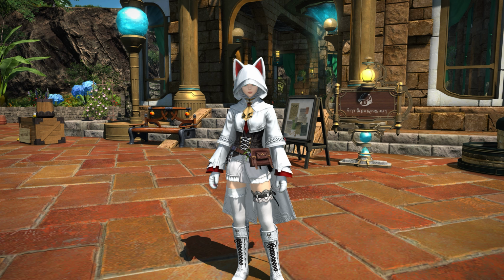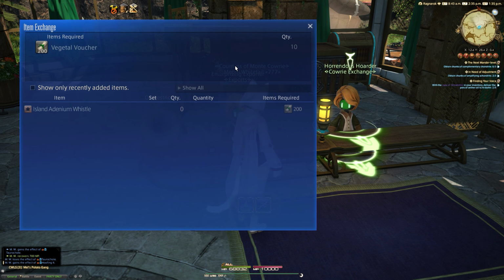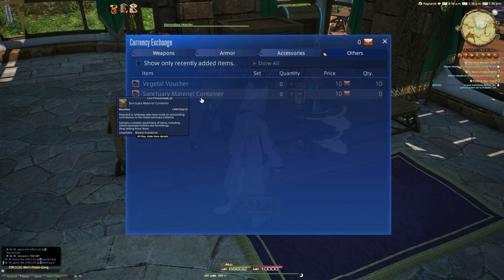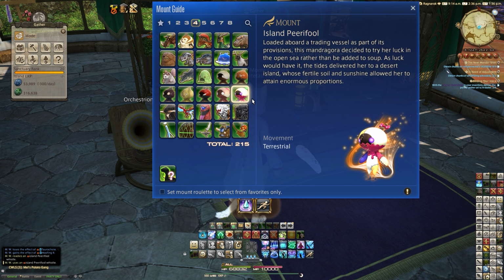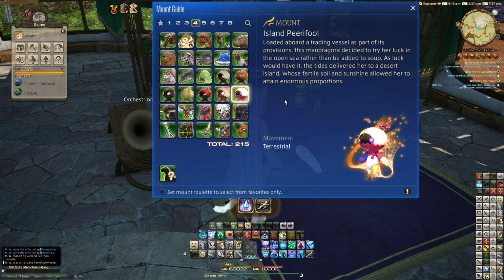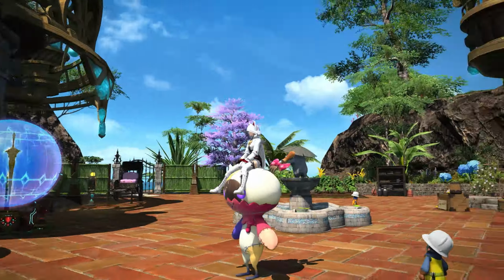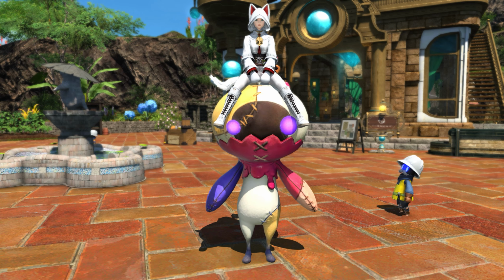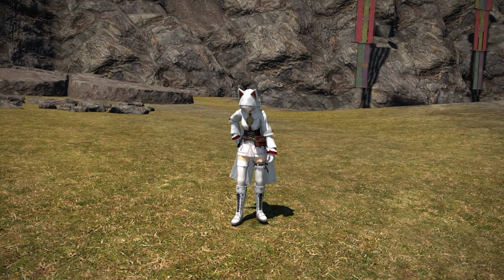FFXIV: Island Peerifool Mount - Island Sanctuary Lockboxes!